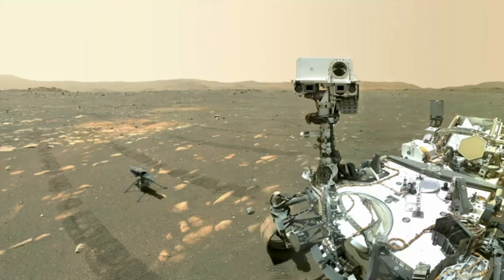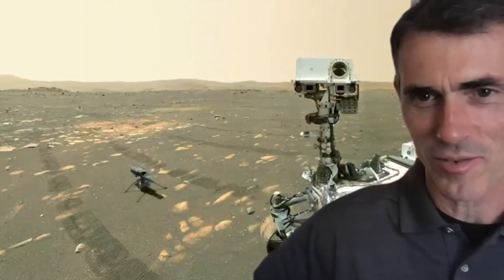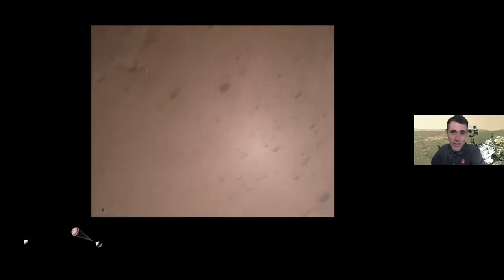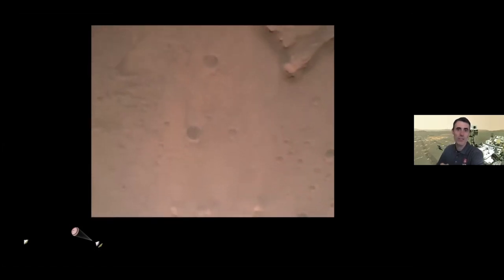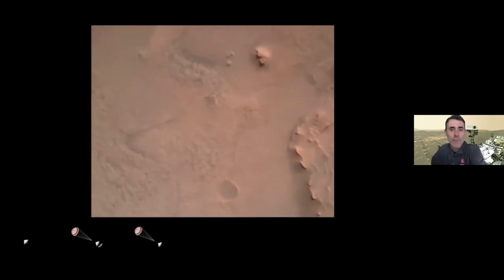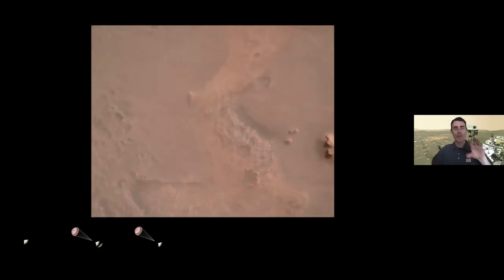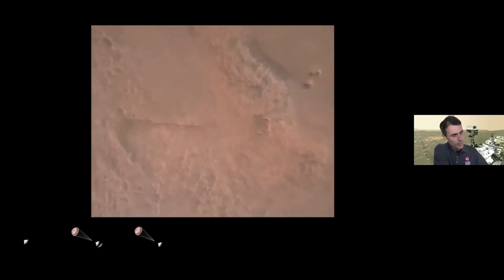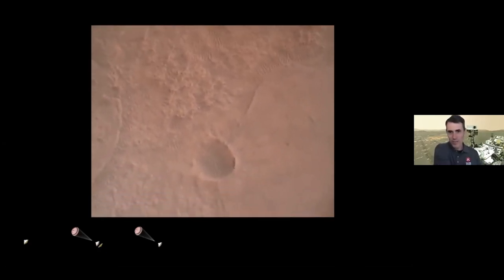WOTF Podcast Teaser: Robert Hogg, Deputy Mission Manager for NASA's Mars 2020 Project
Robert Hogg is the Deputy Mission Manager for NASA's Mars 2020 Project, NASA’s latest Mars rover.

Robert began his career at NASA in 1997 as a flight software engineer on the Deep Space One spacecraft, which tested 12 advanced high-risk technologies in space and returned priceless images from Comet Borrelly.

The Perseverance rover will search for signs of past life on Mars using seven advanced instruments, capturing the most promising soil and rock samples using a drilling and caching system, to be returned to Earth with a later robotic return vehicle.